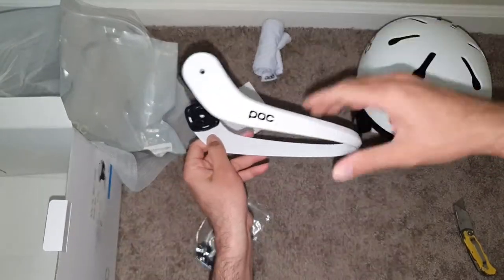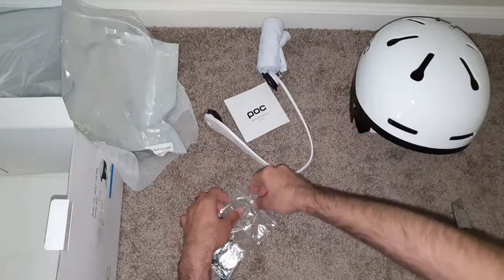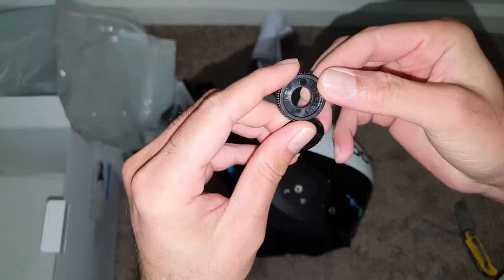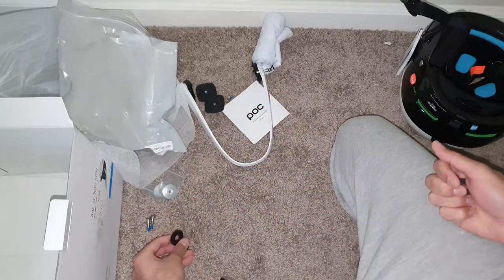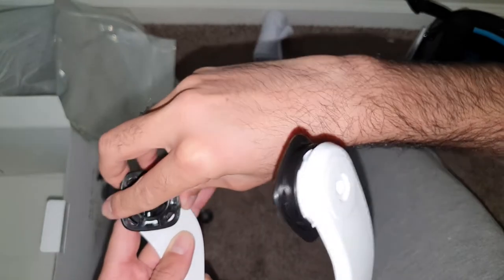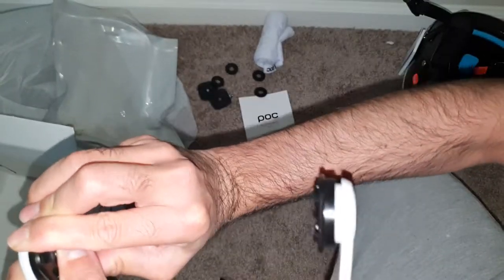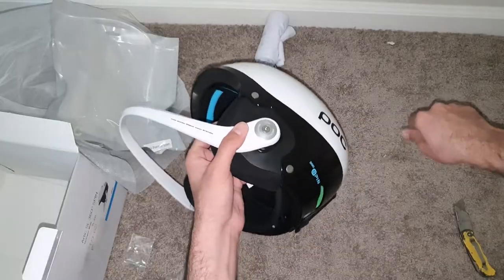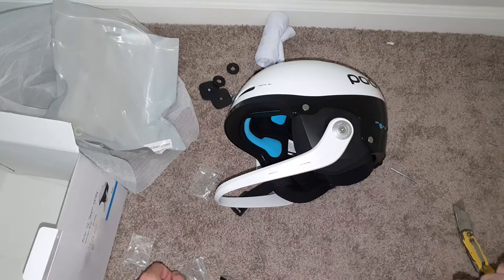POC Artic SL 360 Spin - HOW TO INSTALL THE CHIN BAR GRILL